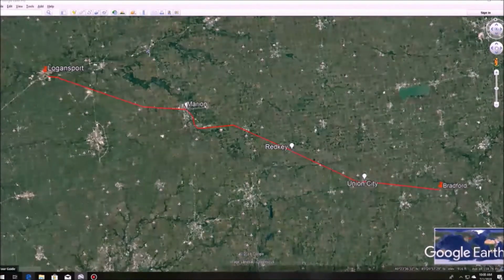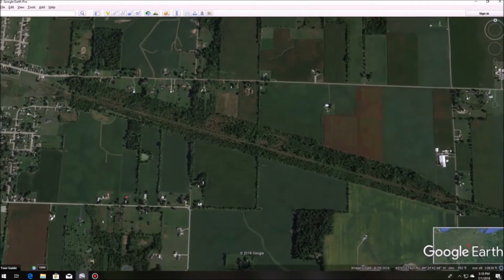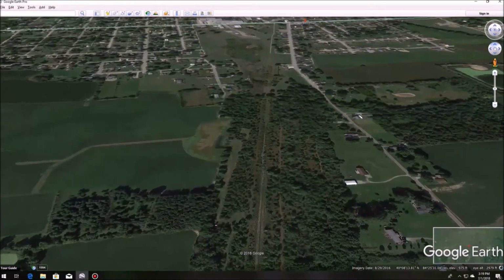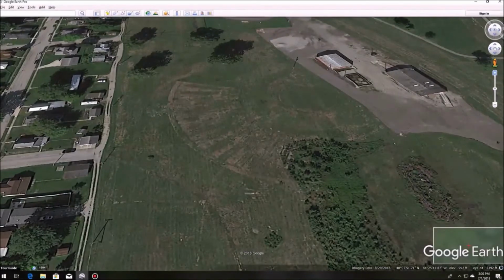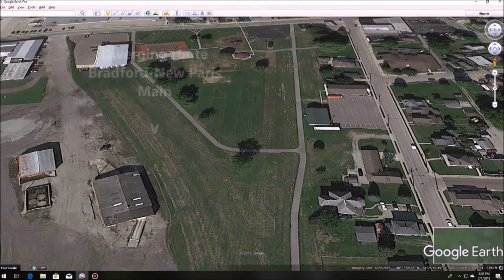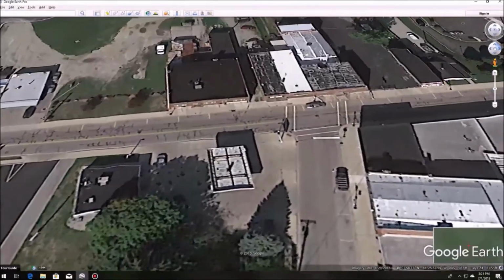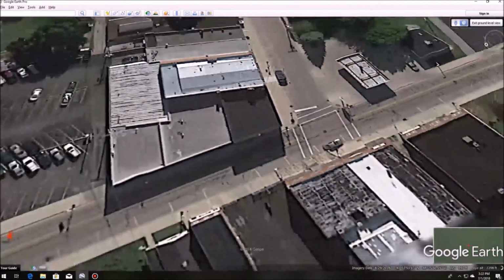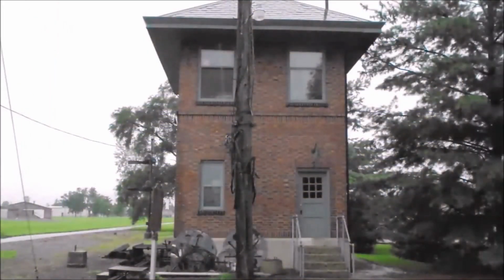Google Earth Flyover-Introduction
Introduction to my Google Earth Flyover of the Columbus-Chicago mainline.